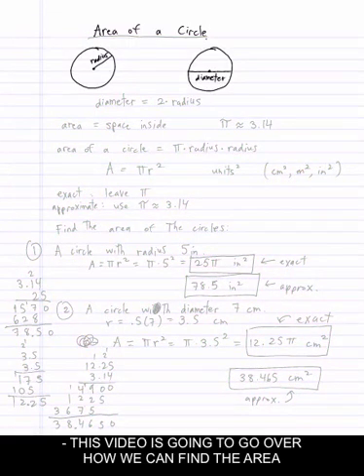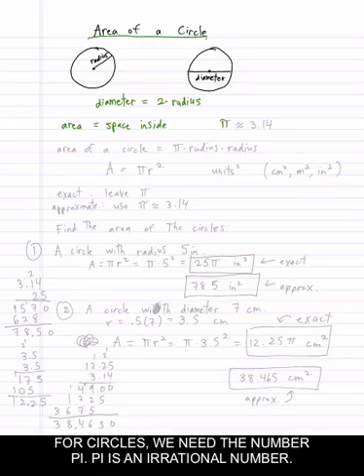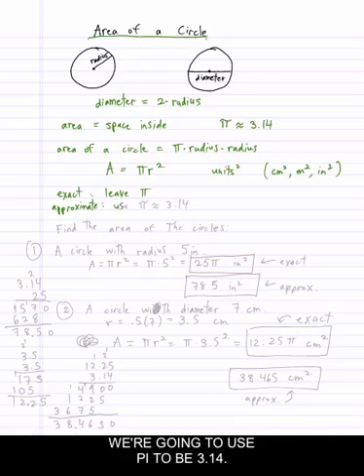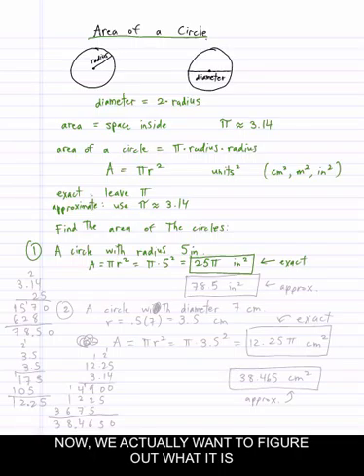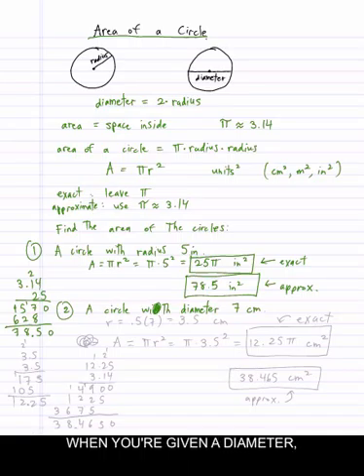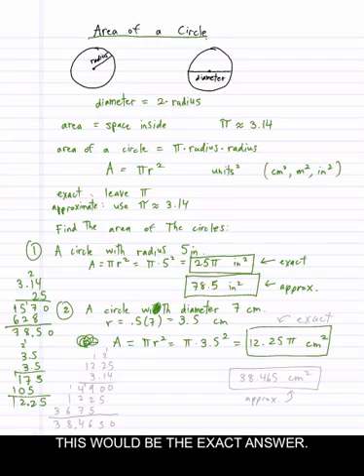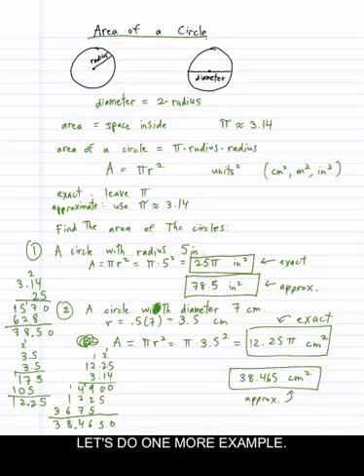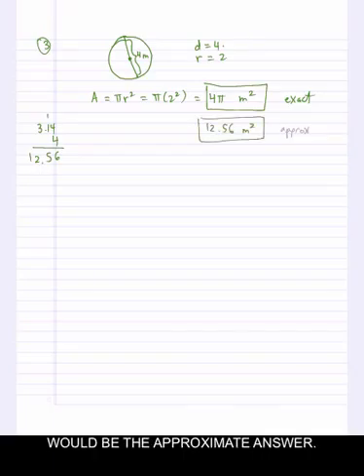Area of a Circle cc